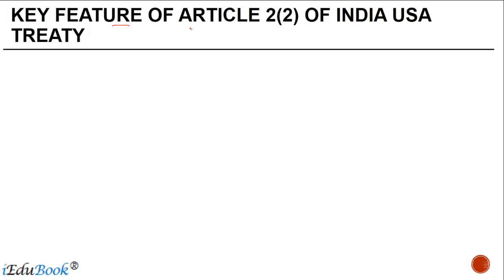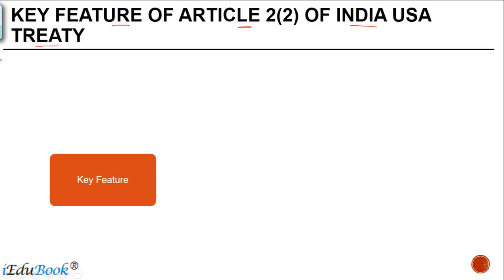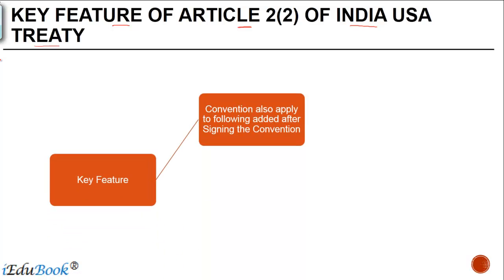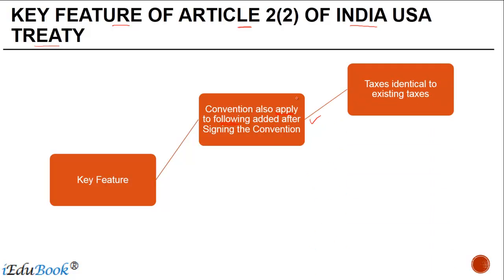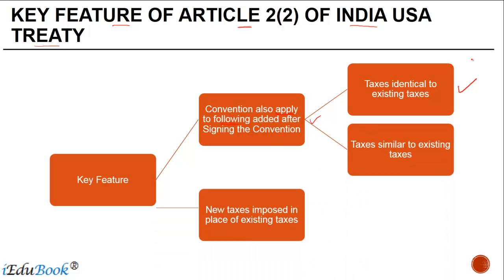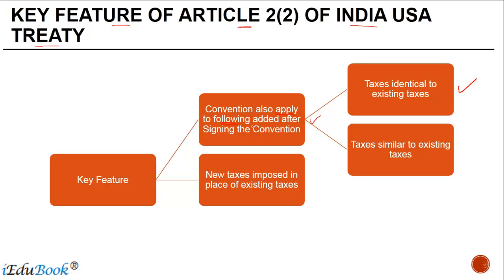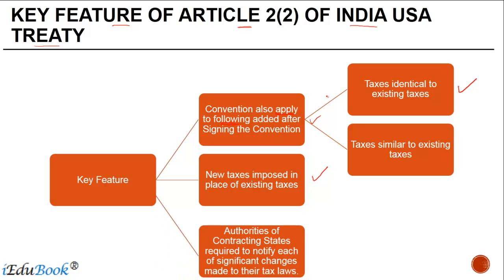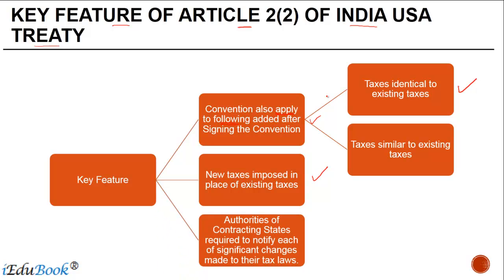Key Feature of Article 22 of India USA Treaty - International Taxation Course +91-9667714335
- Key Feature of Article 22 of India USA Treaty - International Taxation Course - CA Arinjay Jain